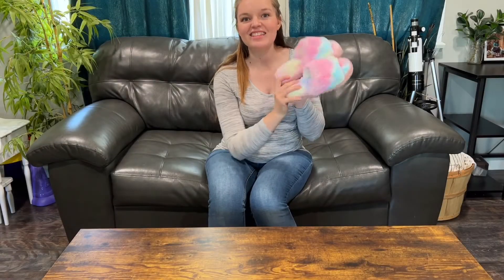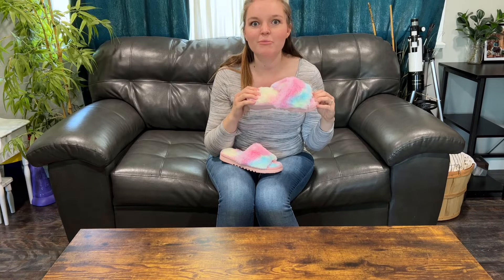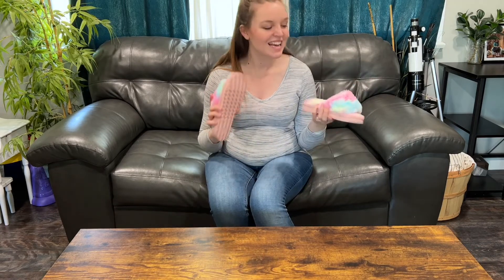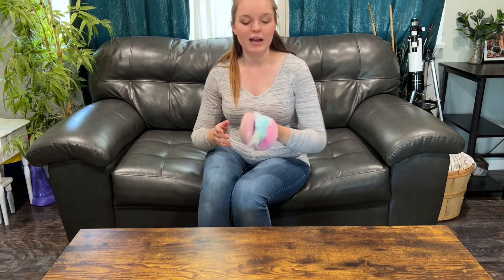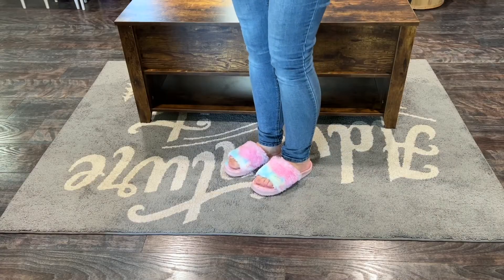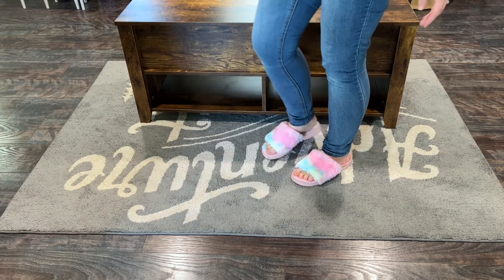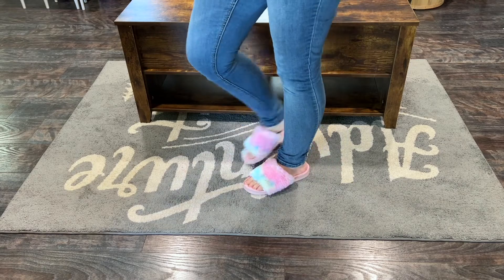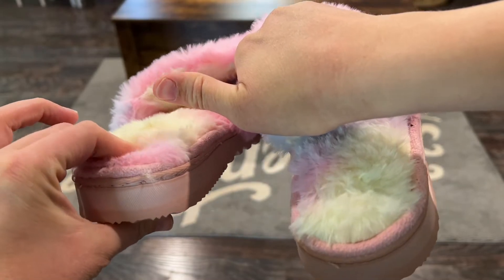Review of Winforea Womens Fuzzy Open Toe House Slippers